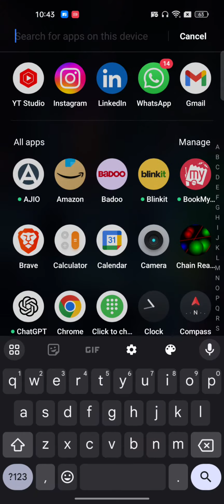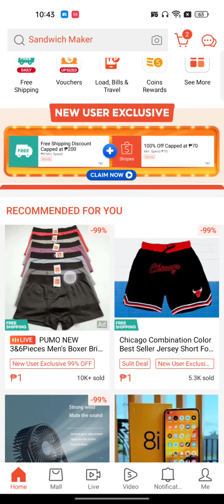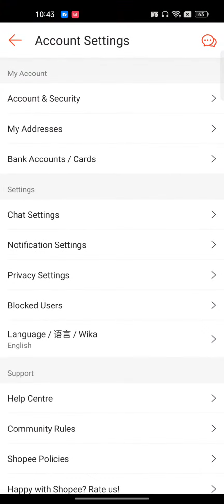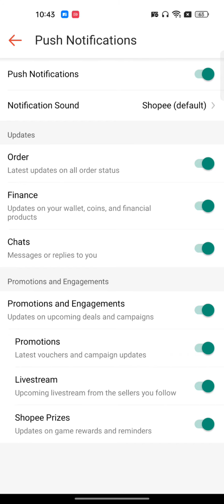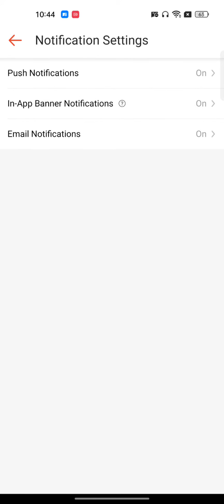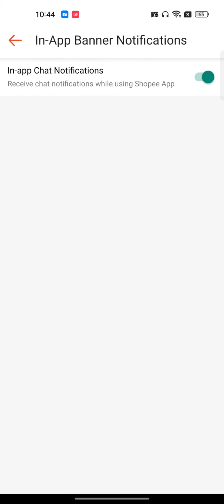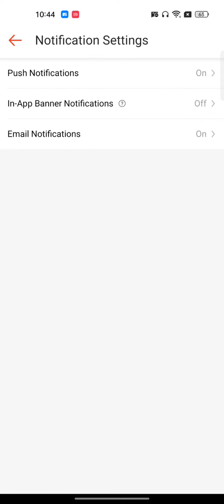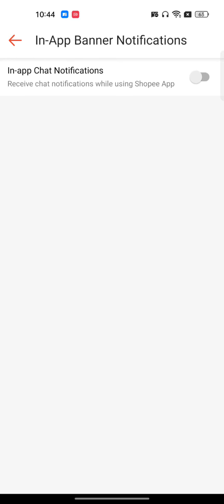How To Fix Shopee Pop Up Ads (2024) FULL GUIDE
In this video, I will guide you how to fix shopee pop up ads on your phone.

You might be wondering, why shopee ads always pop up right? I'll show you exactly how to turn off shopee pop up ads.